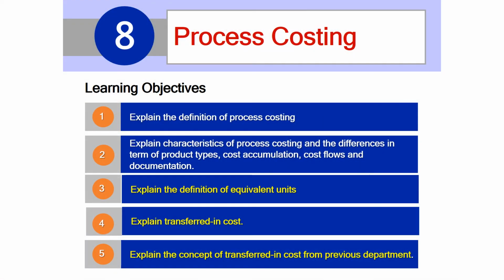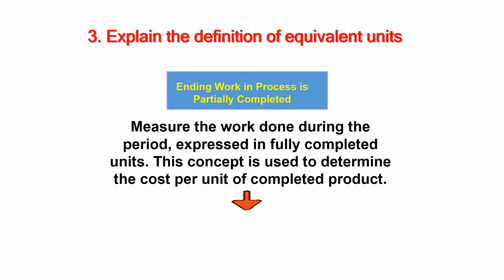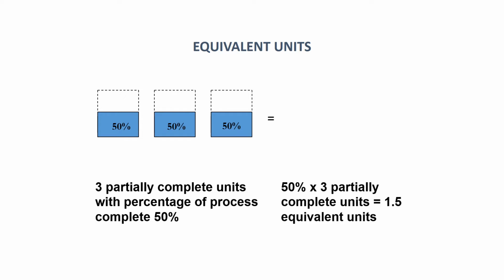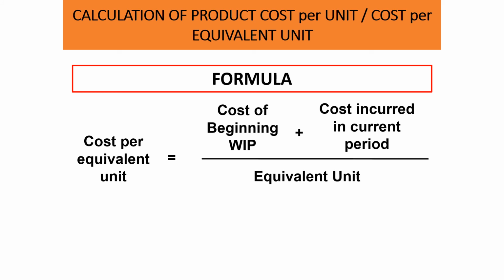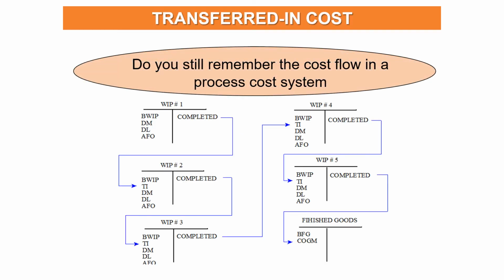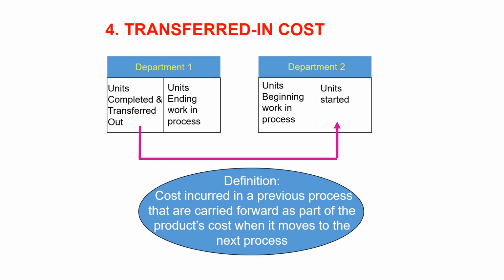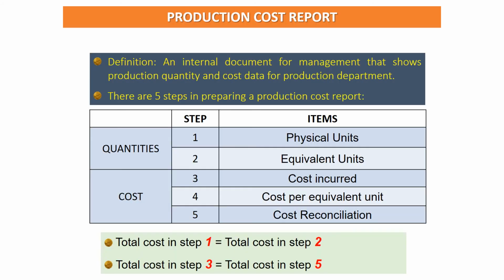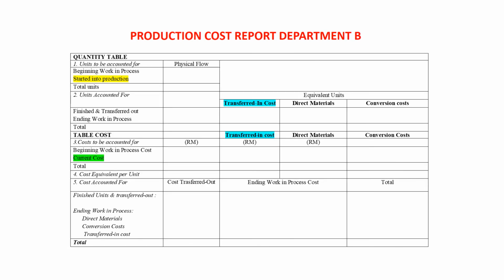AA025 Week 11 Chapter 8 (Part 2)